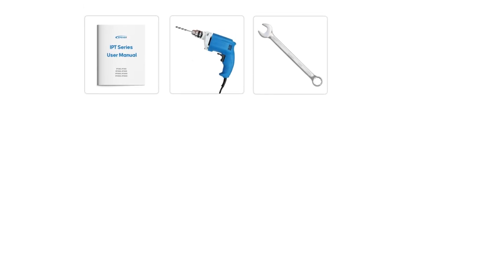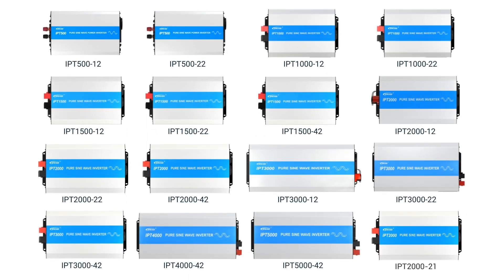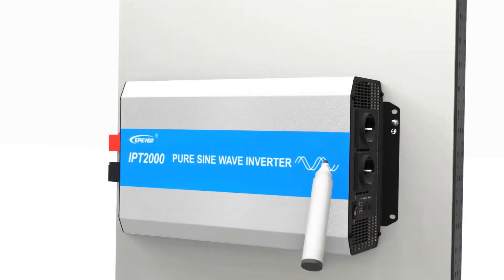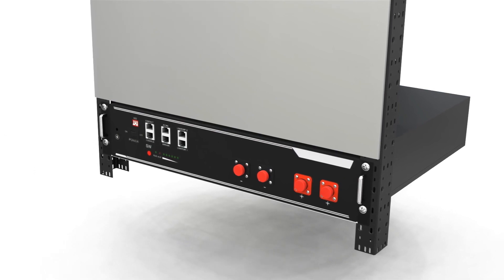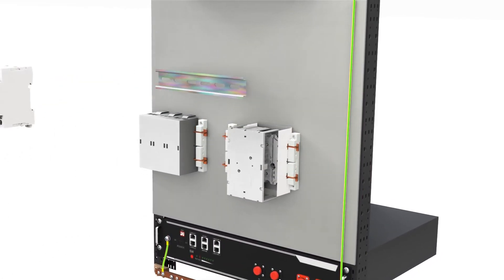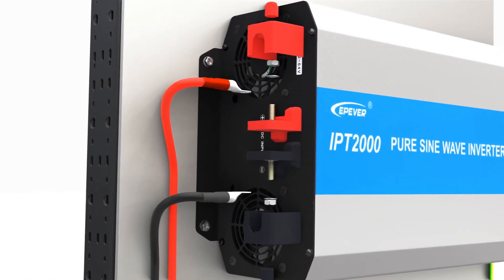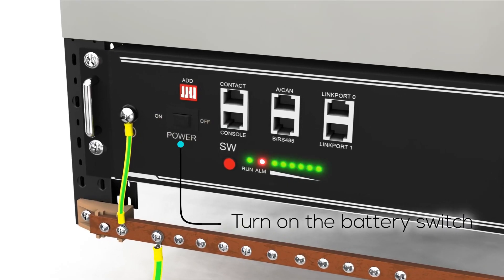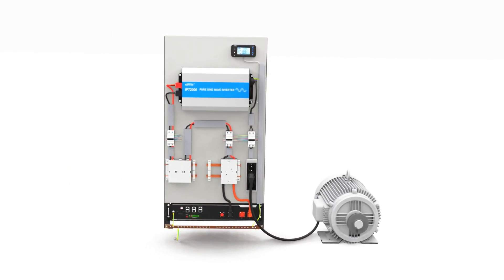EPEVER IPT Series Inverter Installation Guide for Solar Power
Discover how to install EPEVER IPT series inverters for off-grid systems. Follow our step-by-step guide for a straightforward installation process. Ensure the safety and optimal performance of your inverter by considering expert assistance for your off-grid setup.

Chapters:
0:00-0:38 Introduction and Safety Precautions
0:39-1:04 Tools and Equipment Checklist
1:05-1:29 Environmental Conditions Check
1:30-6:22 Step-by-step Guide
6:23-6:49 Conclusion and Next Steps